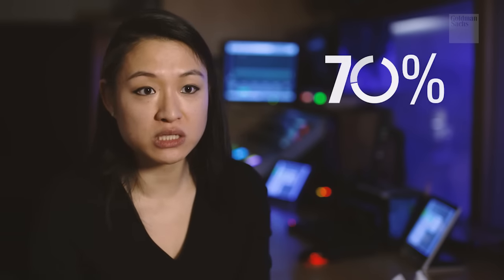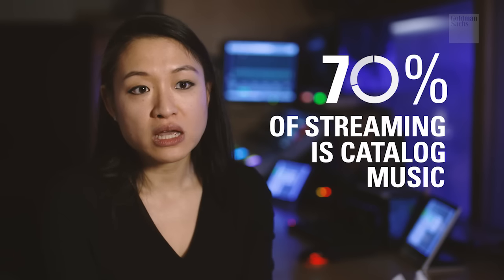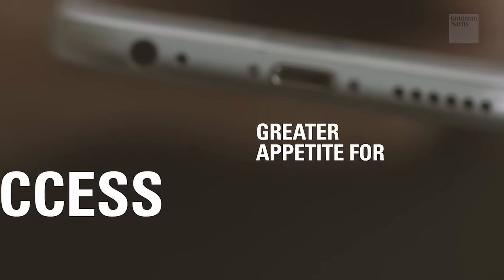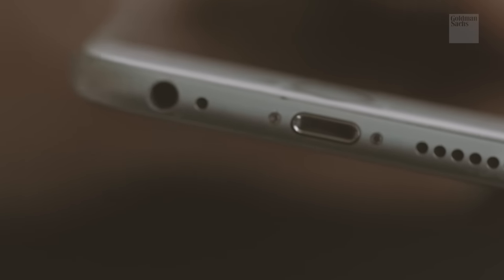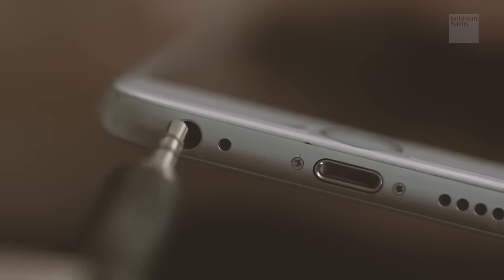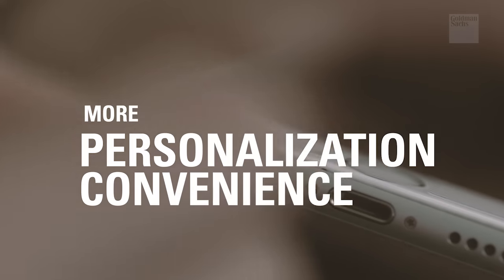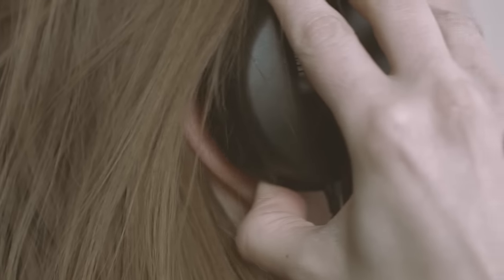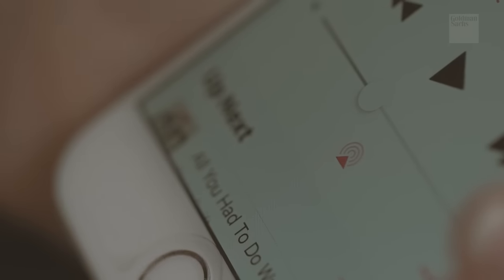Music in the Air - Streaming Drives Industry Comeback: Goldman Sachs' Lisa Yang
Streaming services are poised to drive a second and more profitable “digital revolution” in music after more than a decade of value destruction from piracy and unbundling. Lisa Yang of Goldman Sachs Research explains why streaming appeals to consumers and the recorded music industry alike, as well as the converging trends supporting its rise.